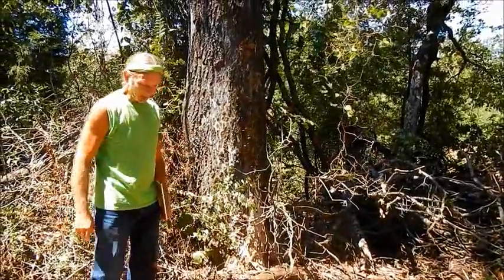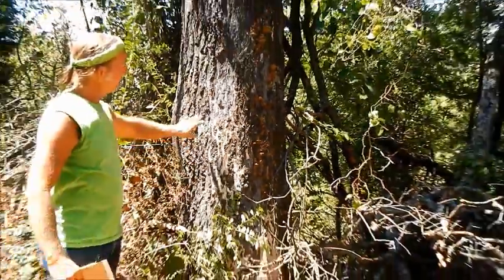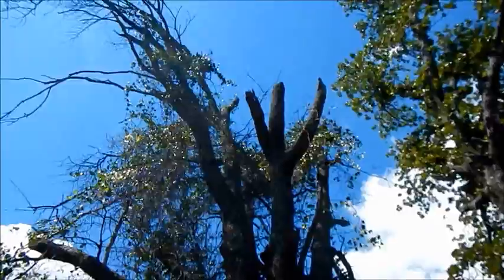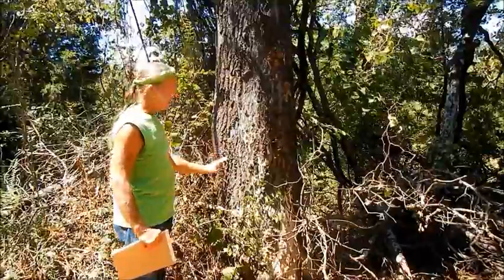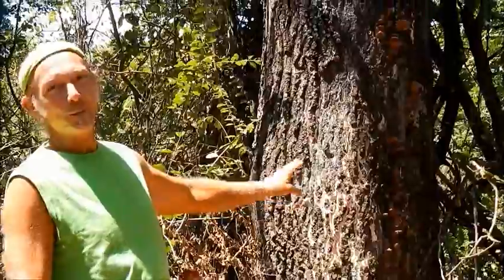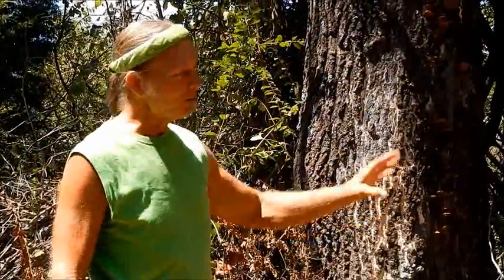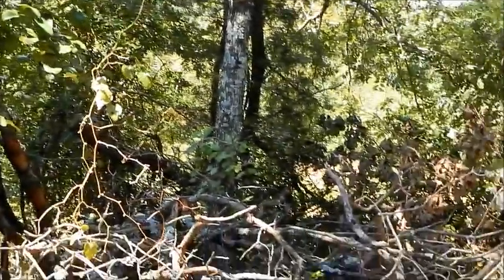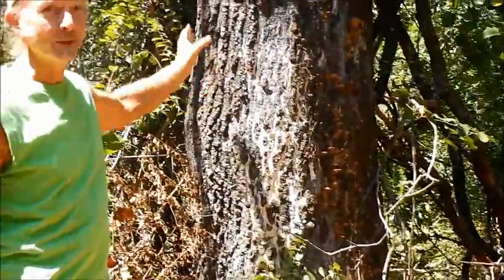Dead Blackjack Oak